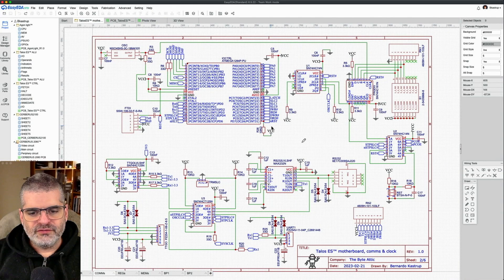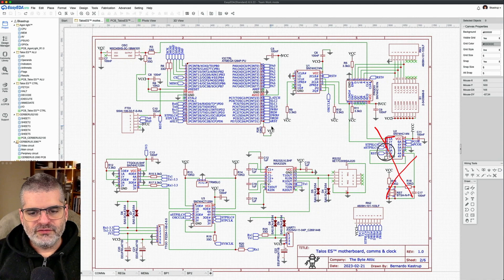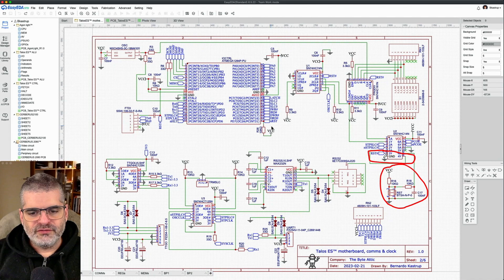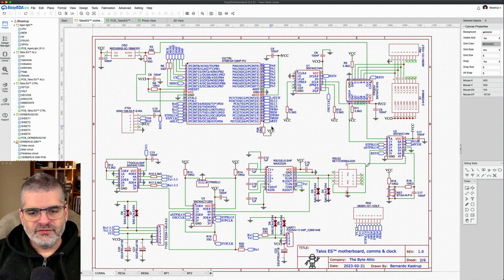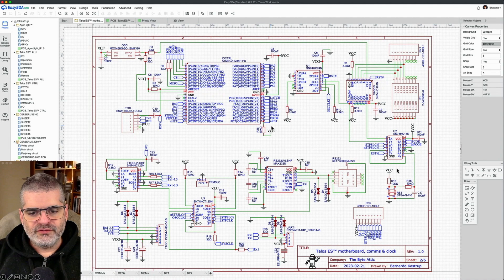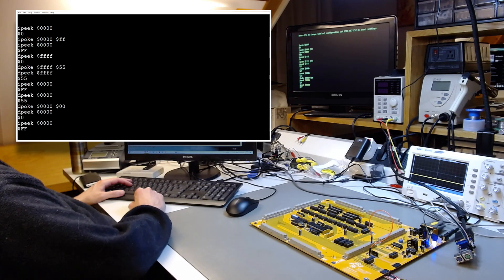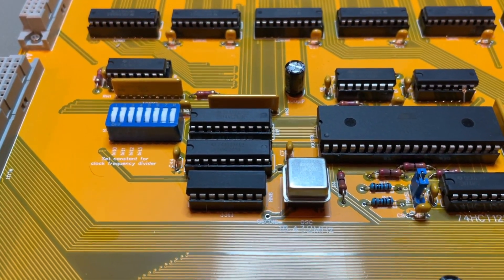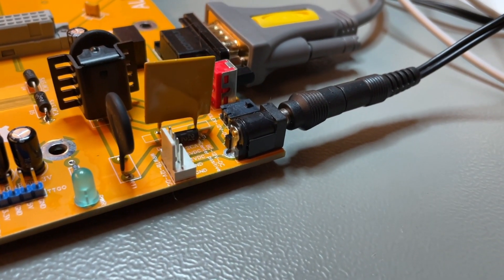Building Talos ES™, the 21st century's mini-computer (Episode 21)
Join me as I build Talos ES™, a modern mini-computer with a custom RISC CPU made of discrete, standard logic (74-series ICs). In this twenty-first episode, the motherboard is revealed in its full glory! I test it both electrically and functionally, and everything looks fine except for one silly (and corrected) mistake.